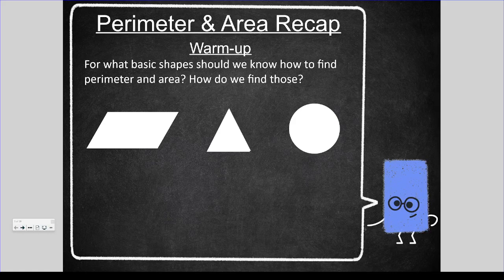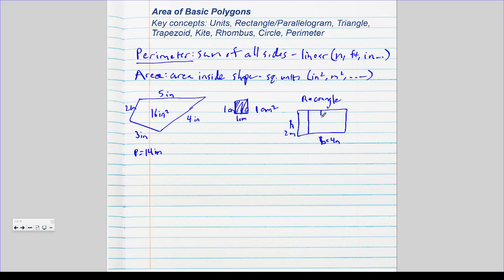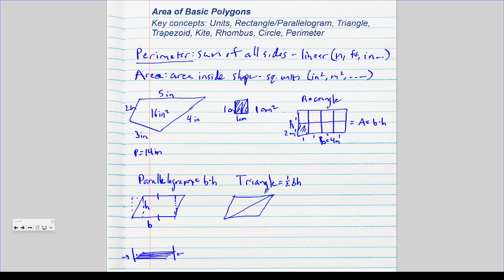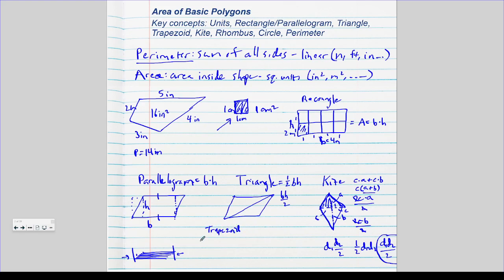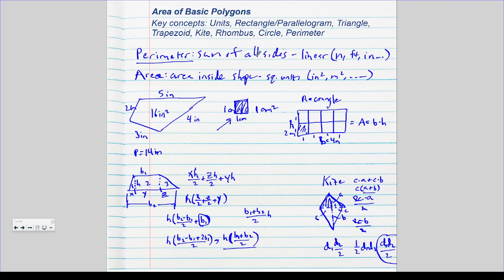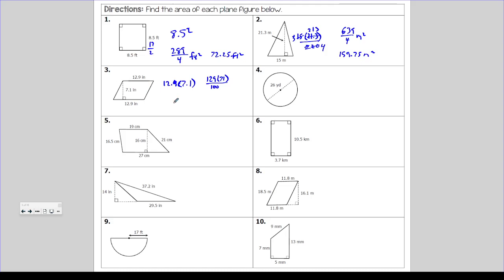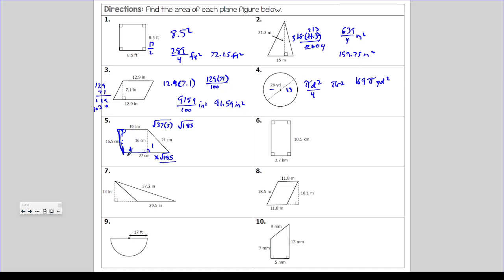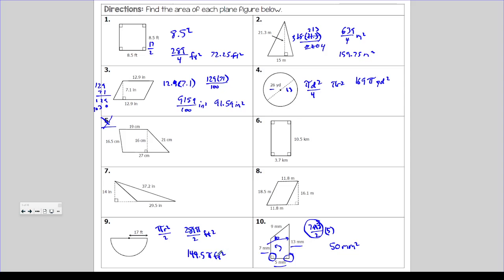Chapter 11: Area & Perimeter of 2D Figures